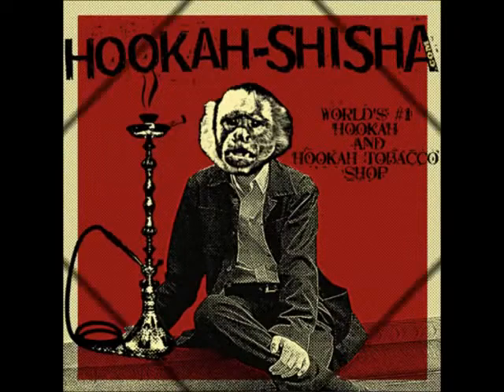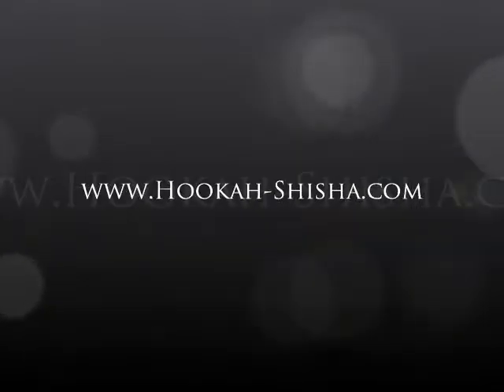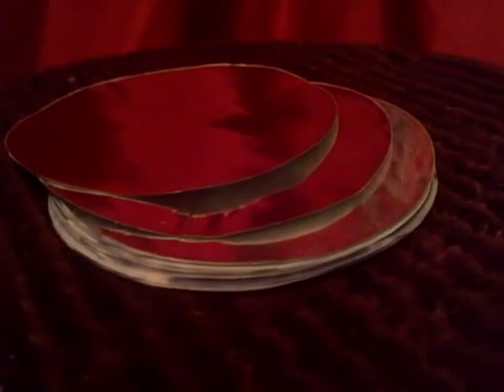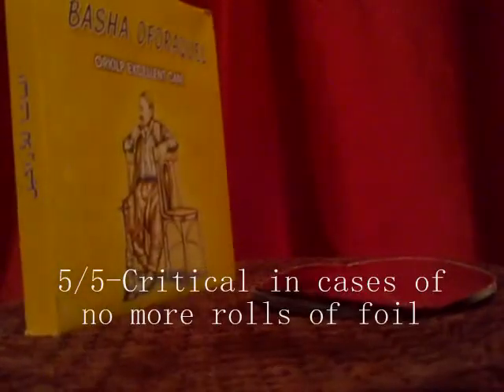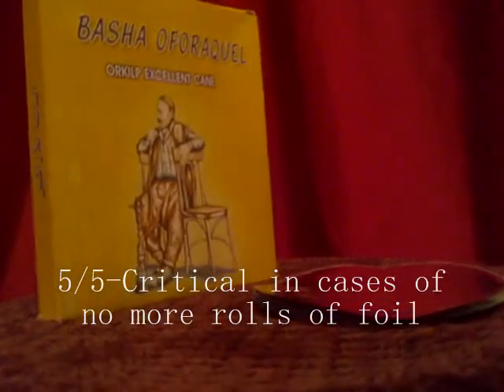Hookah-Shisha.com 60 Second Video Review: Basha Foil Pack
This review is for the Hookah-shisha.com 60 second video review contest